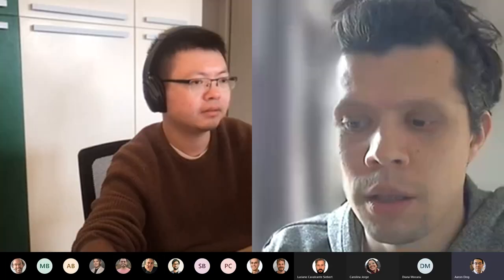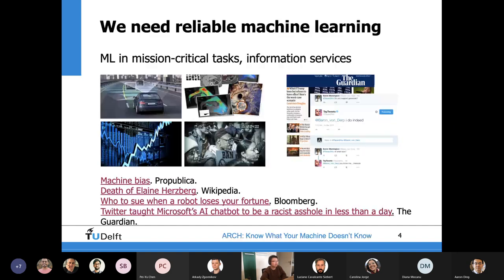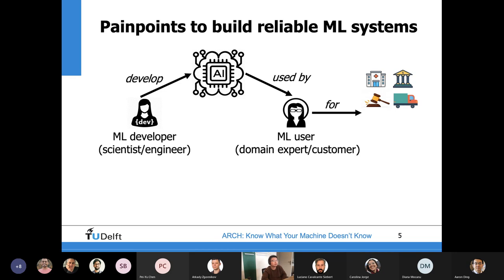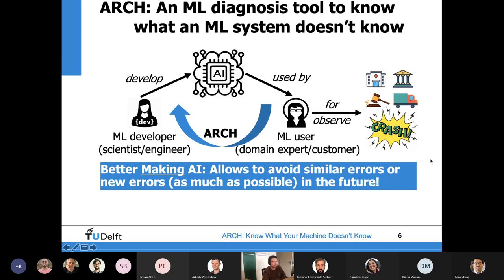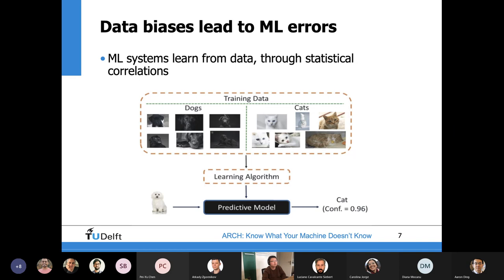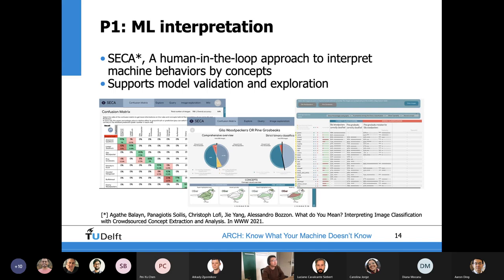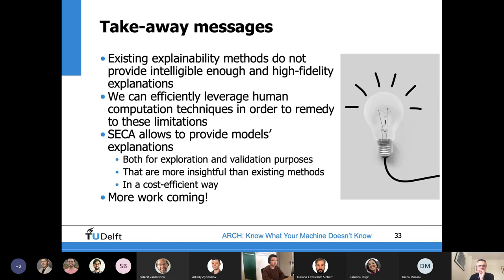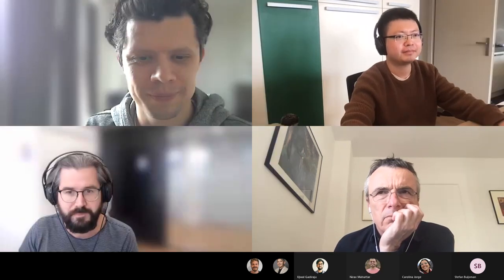AiTech Agora - Jie Yang: ARCH - Know What Your Machine Doesn't Know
AiTech Agora, with guest speaker Dr. Jie Yang (TU Delft)